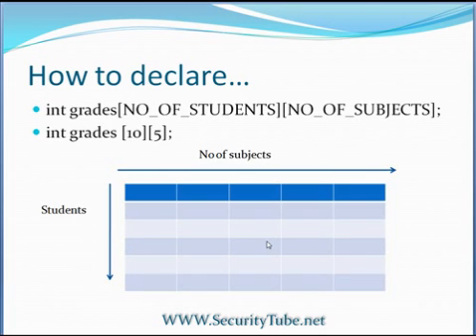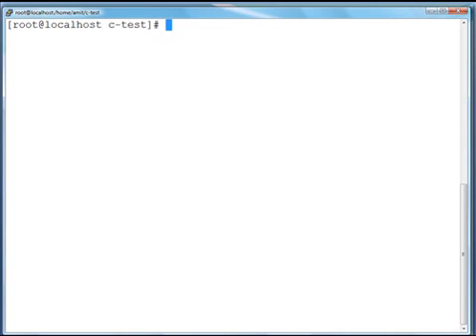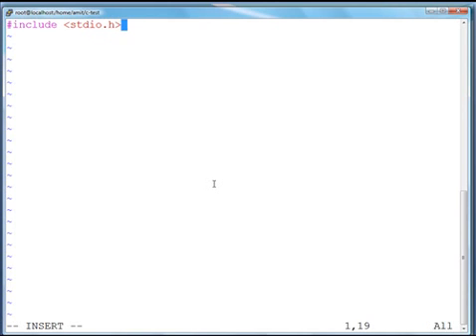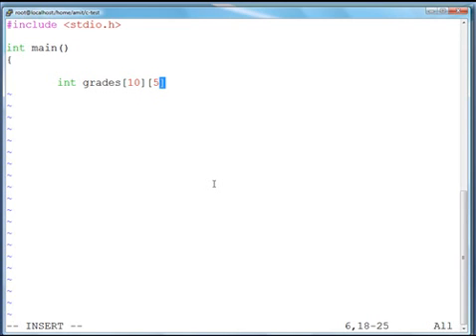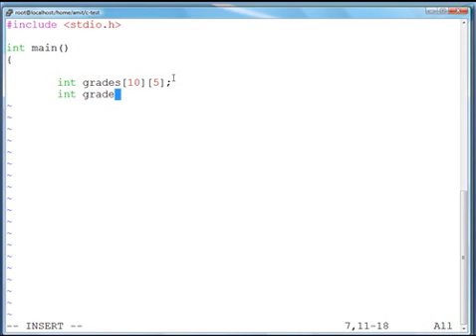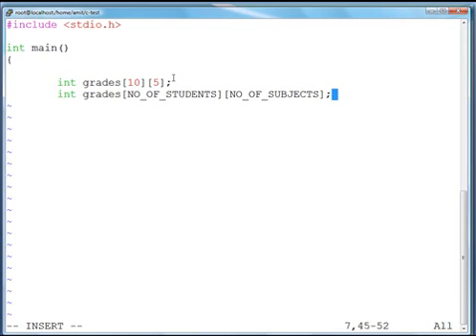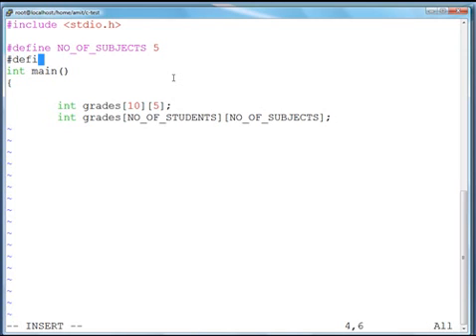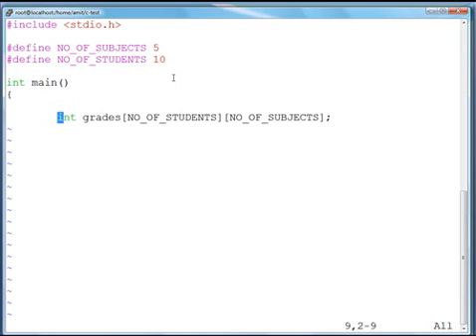Two Dimensional Arrays Part I (C Programming 101)